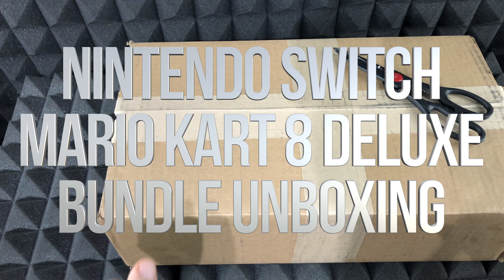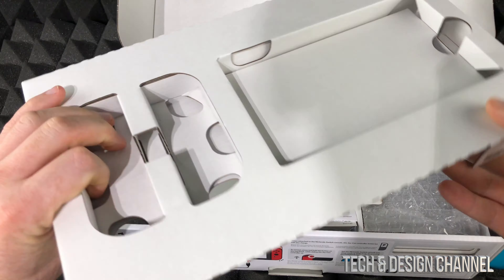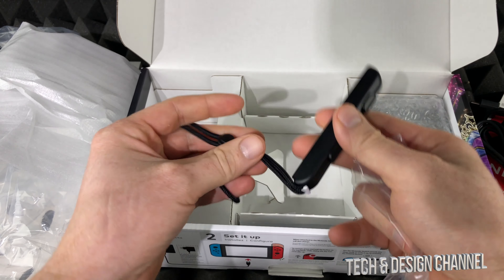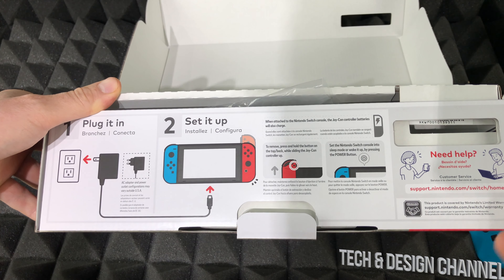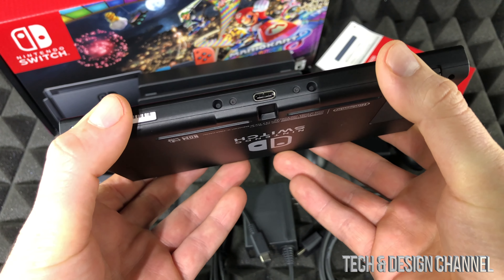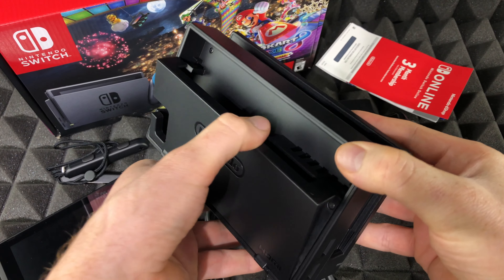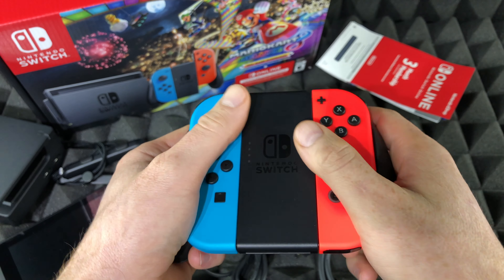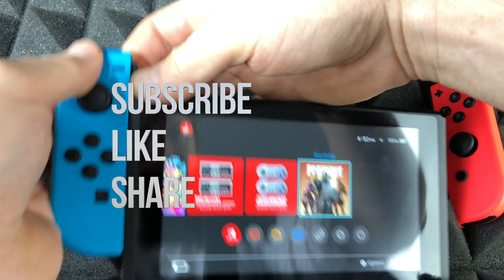Nintendo Switch Neon Blue/Neon Red Joy-Con+Mario Kart 8 Deluxe +3month Nintendo Online Unboxing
Nintendo Switch - Neon Blue/Neon Red Joy-Con + Mario Kart 8 Deluxe (Download) + 3month Nintendo Switch Online membership - Black/Neon Blue/Neon Red
Nintendo Switch 32GB Console
Nintendo Switch dock
Joy-Con (L) in blue and Joy-Con (R) in red
Two Joy-Con strap accessories
One Joy-Con Grip
HDMI cable
AC adapter
Mario Kart 8 Deluxe
Nintendo Switch Online 3-Month Individual Membership
ncludes a Switch console, Switch dock, Joy-Con (L) and Joy-Con (R), Joy-Con grip, AC adapter, HDMI cable, and two Joy-Con strap accessories, Mario Kart 8 Deluxe, and a Nintendo Switch Online 3-Month Individual Membership

Enjoy an amazing gaming experience with the Nintendo Switch console that travels with you

Place the system in the Nintendo Switch dock, which allows you to play with your family and friends on a TV in the comfort of your living room

Powered by the custom NVIDIA Tegra processor to deliver quality graphics performance

The parental controls let adults manage the system's content

Supports amiibo accessories to provide fun in-game extras in compatible games

Become immersed in bright, high-definition gameplay, with 6.2" multitouch display featuring 1280 x 720 resolution

Wireless connectivity for multiplayer and co-op play

Flip the stand to share the screen for instant multiplayer gaming

Comes with two Joy-Con controllers, each with an analog stick, a full complement of face and shoulder buttons, and an HD rumble

The IR motion camera in right Joy-Con adds new gameplay opportunities

Improved battery life delivers approximately 4.5 to 9 hours of play time. The battery life will depend on the games you play

Nintendo Switch Console Mario Kart Bundle